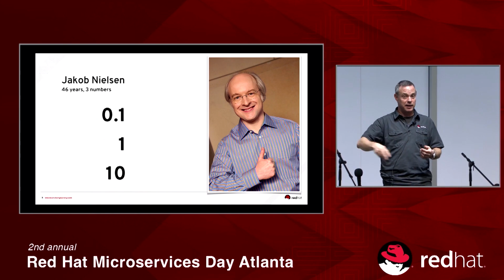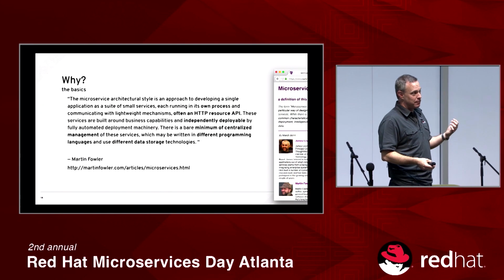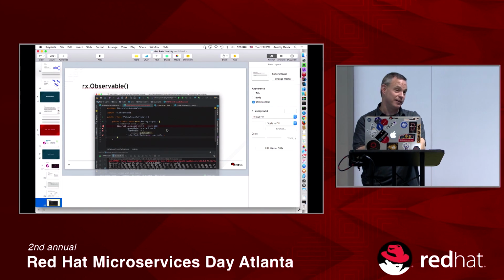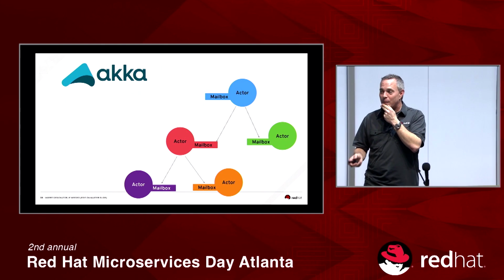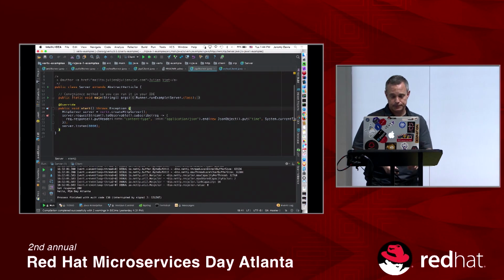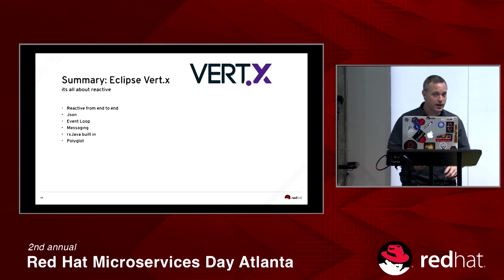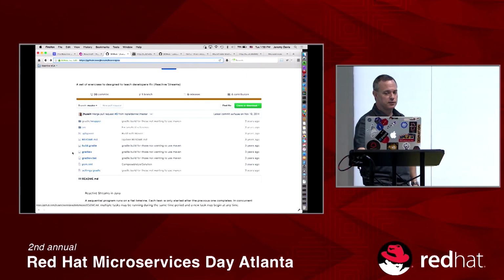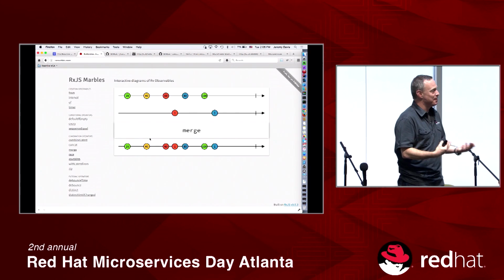Get Reactive: Microservices, Programming and Systems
Jeremy Davis Delivers his talk at Microservices Day Atlanta 2018